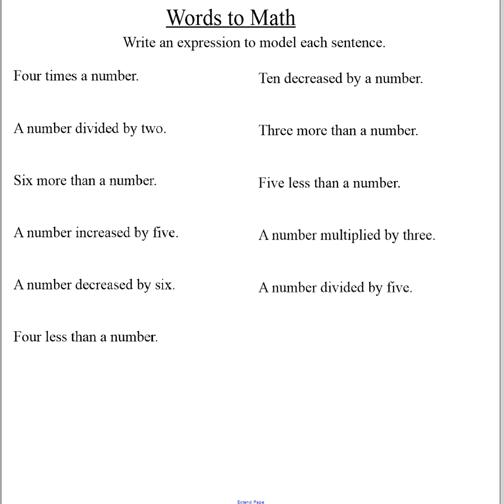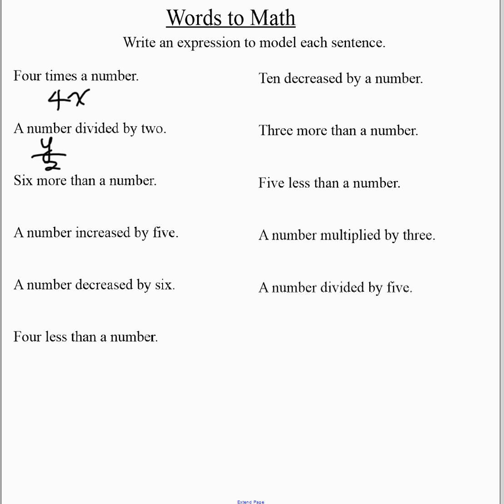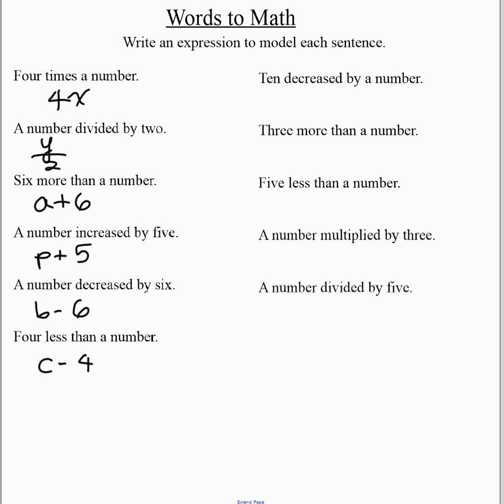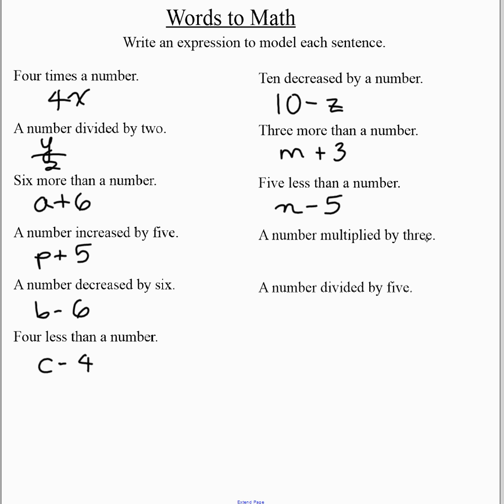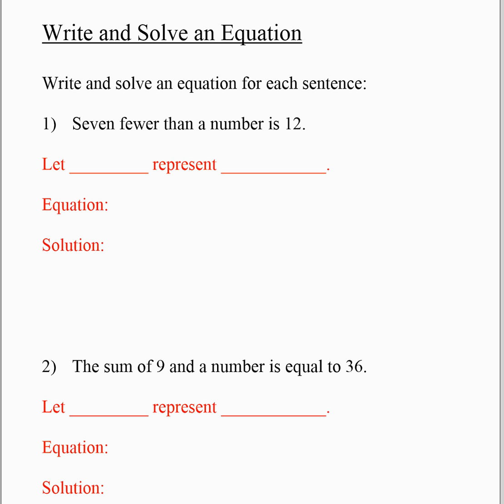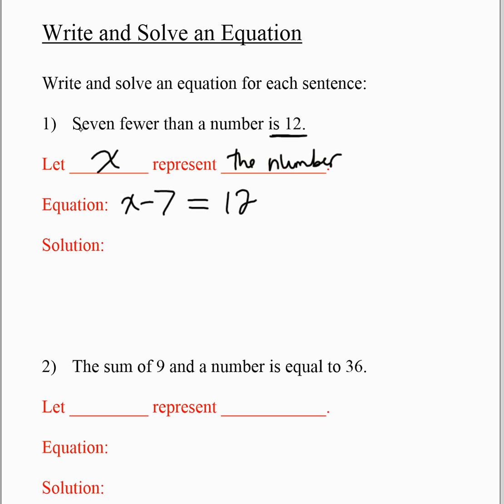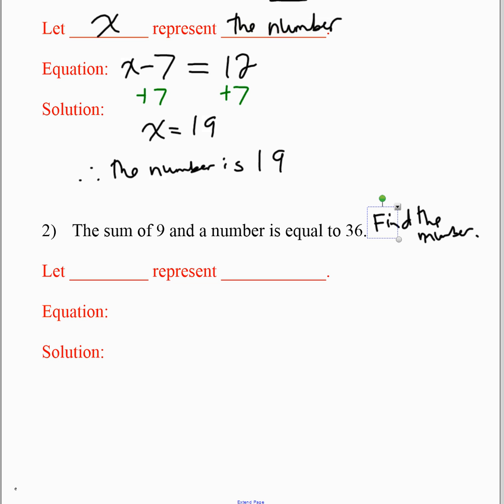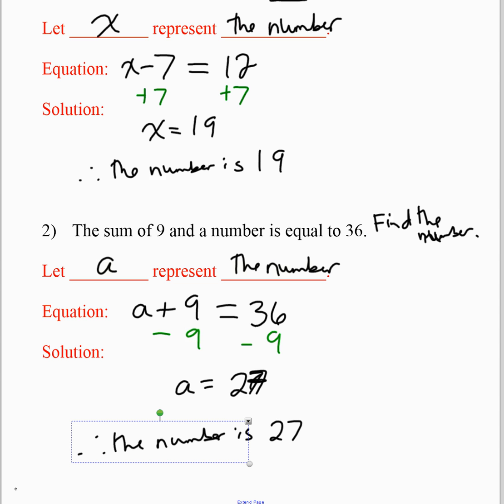Write and Solve Equations Video Grade 7